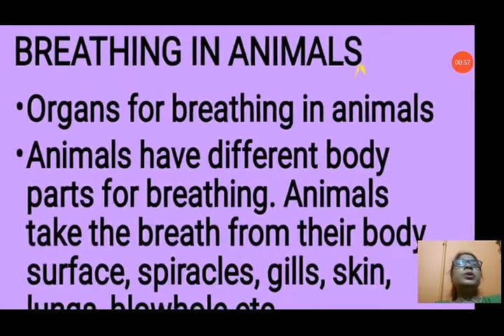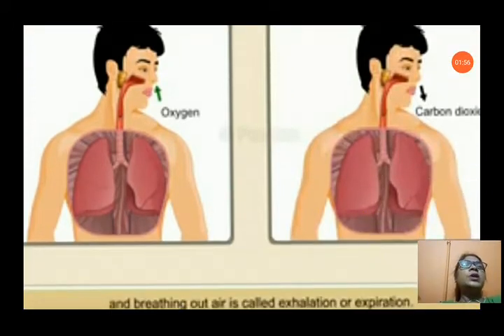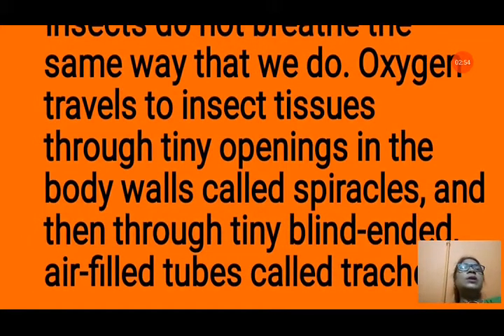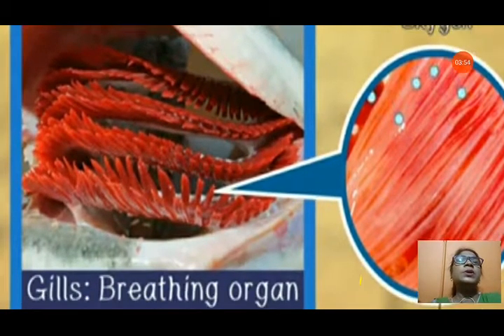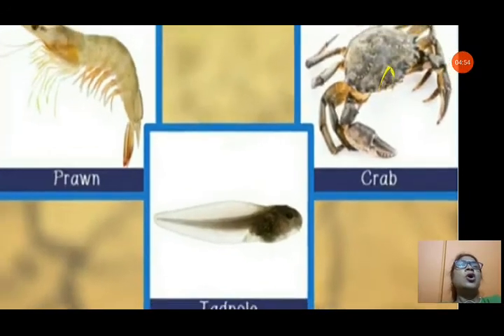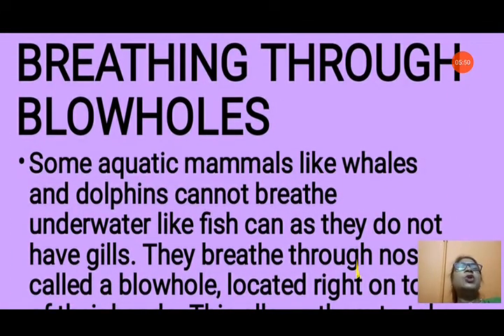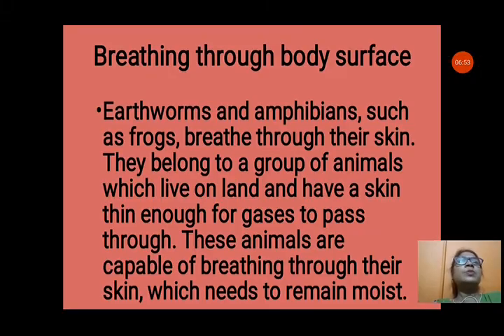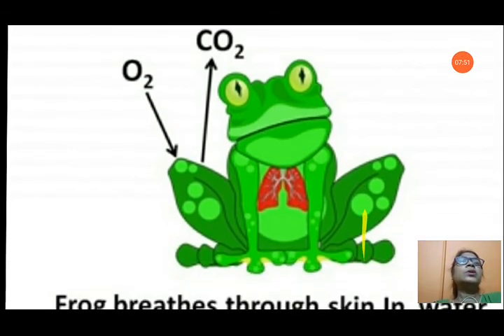Ch-5 Revision Breathing in Animals Science Std-V Video Day-1